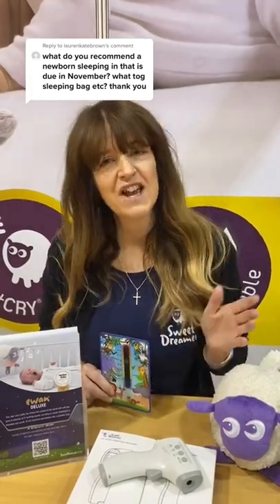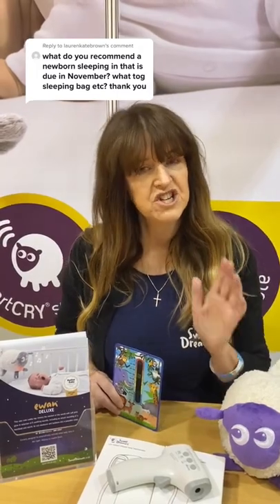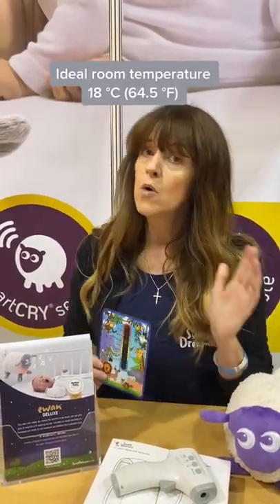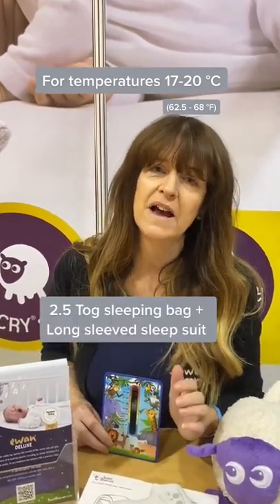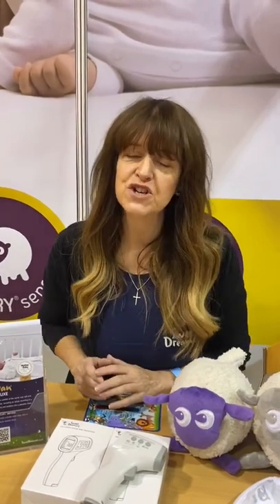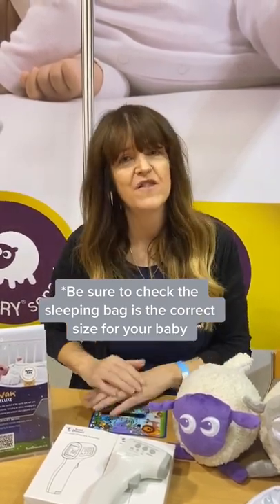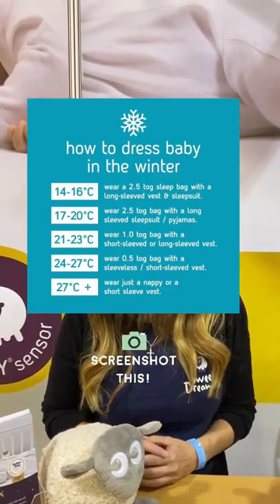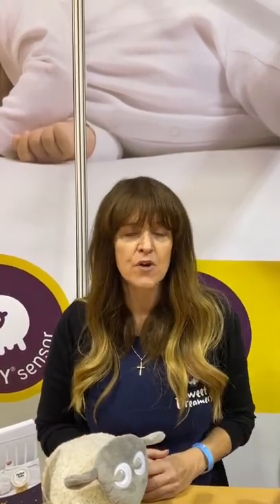Baby bedding / sleeping bag temperature guide | Quick Tips For New Parents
A follower asked:

"What would you recommend a November newborn to sleep in? Sleeping bag tog etc?"

It's really important that you check the temperature of your bedroom, ideally this should be 18°C. To check this you can use a card thermometer or you can use a digital one.

For temperatures between 17-20°C it's recommended that you use a 2.5 tog bag with a long sleeved sleep suit.

It's really important too that the sleeping bag is the correct size for you baby. You need to check the minimum weight and height for the bag.

It's important to check your baby regularly to ensure they are not overheating, and to adjust their bedding according.